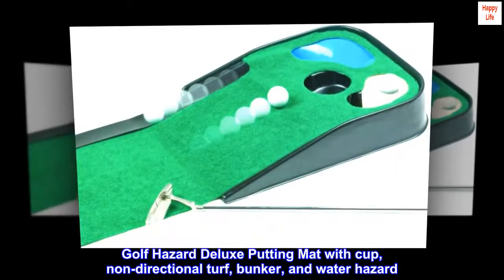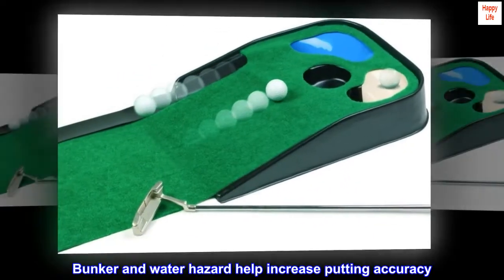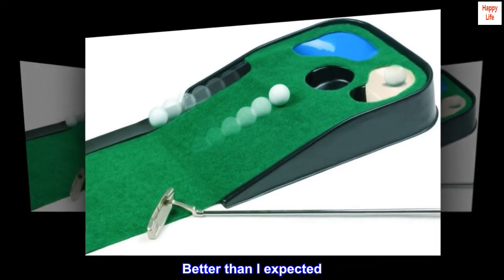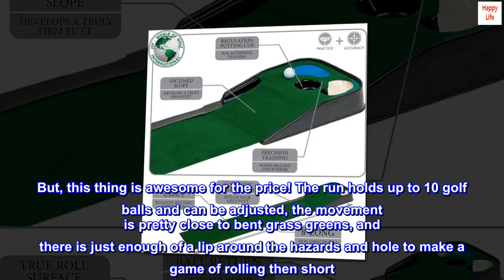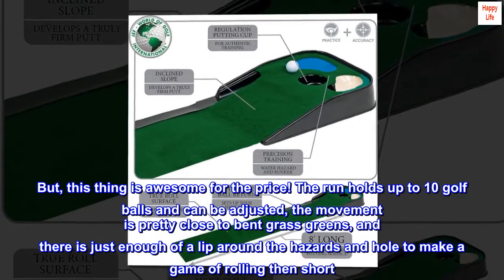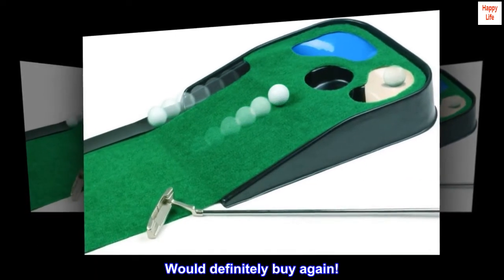JEF World Of Golf Hazard Deluxe Putting Mat(Green)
Golf Hazard Deluxe Putting Mat with cup, non-directional turf, bunker, and water hazard
Inclined ramp develops true firmness of stroke
Unique ball return channel automatically returns the ball every time
Regulation sized cup and non-directional turf provides the most accurate practice surface outside of a green
Bunker and water hazard help increase putting accuracy

Better than I expected
This practice strip is not made of high quality materials. The ramp is even cheaper than you see in their photos, it uses vacuum molded plastic, and it arrives with some wrinkles in the turf.
But, this thing is awesome for the price! The run holds up to 10 golf balls and can be adjusted, the movement is pretty close to bent grass greens, and there is just enough of a lip around the hazards and hole to make a game of rolling then short. Would definitely buy again!